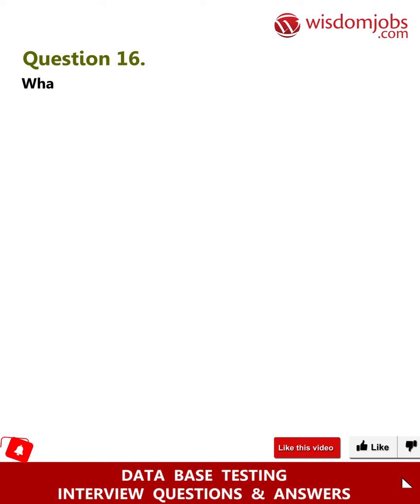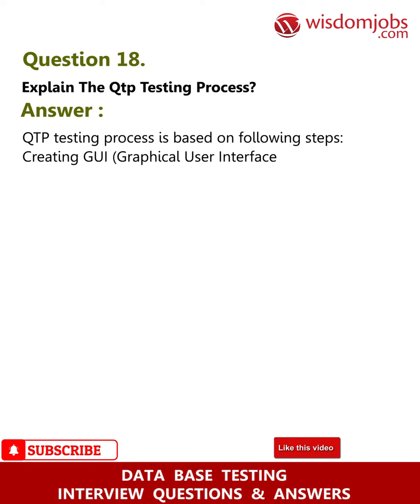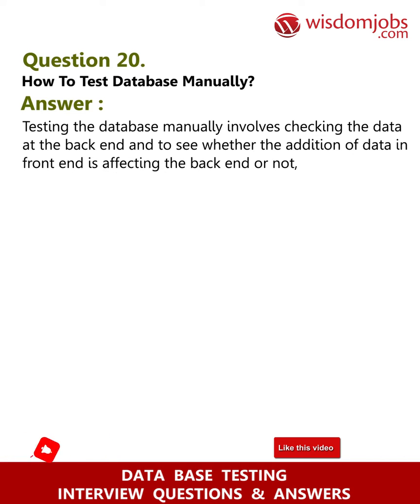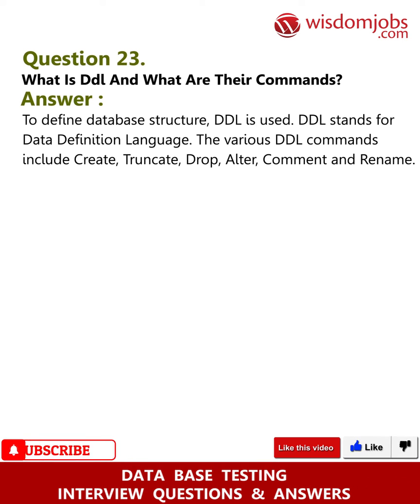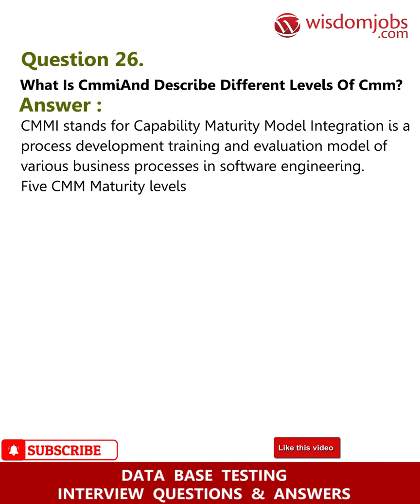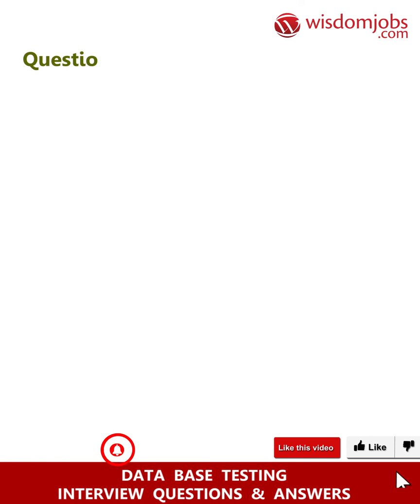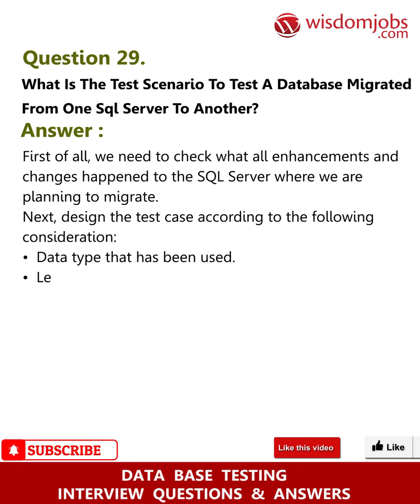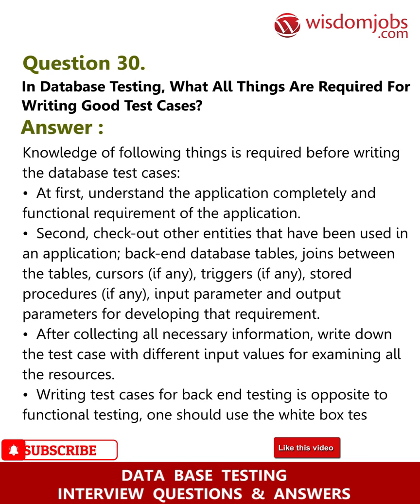Database Testing Interview Questions and Answers 2019 Part-2 | Wisdom Jobs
FAQ's For Database Testing Interview Questions and Answers 2019 Part-2 | Database Testing | Wisdom Jobs

Database Testing Interview Questions and Answers, Question1: What is data-base testing? Question2: In database testing, what do we need to check normally? Question3: Explain what is data driven test? Question4: What are joins and mention different types of joins? Question5: What are indexes and mention different types of indexes?

Do you like working with databases? Do you love playing with data? Are you looking for a job in Database testing? DB testing is a testing process which is done using different functions,sql queries, triggers along with the tables,  procedures,schema, triggers etc. of the database.  One can check the availability of the job across cities including Mumbai, Kolkata, Delhi, Bangalore, Pune and Hyderabad. Database testing role expects the candidate to have high knowledge and proficient in database concepts and checking the data mapping. Wisdomjobs has interview questions which are exclusively designed for job seekers to assist them in clearing job interviews. Database Testing interview questions and answers are useful for testers to attend job interviews and get selected for Database Testing job position.

Join the LIVE session on Database Testing Interview Questions and Answers in your Technical round of Job Interviews.

To take Database Testing Interview Questions and Answers support online quiz

Read Full Database Testing Interview Questions and Answers follow the